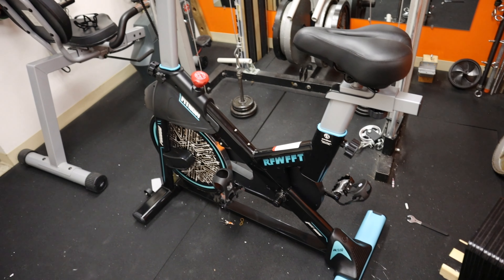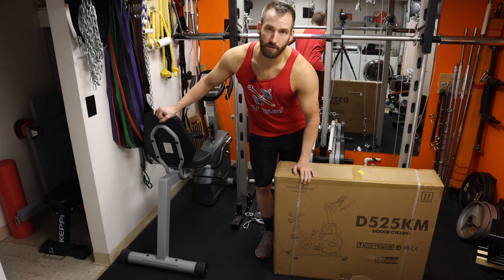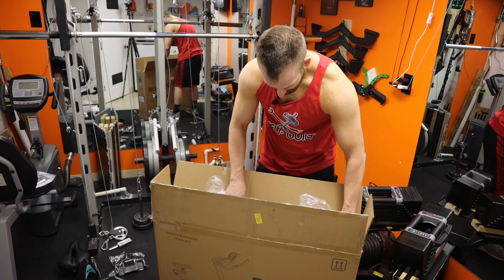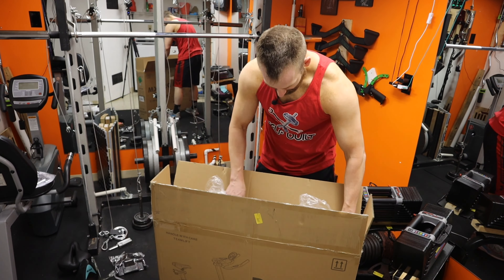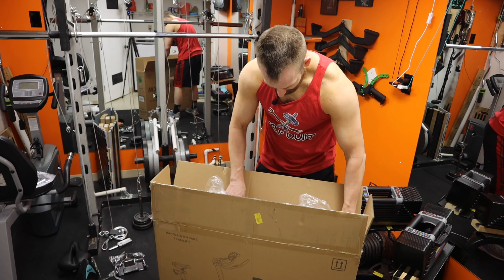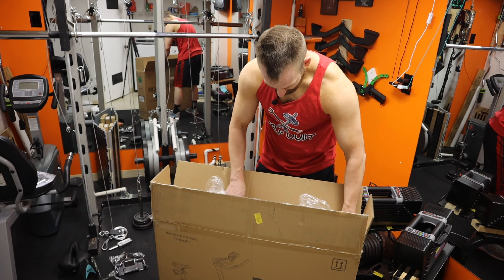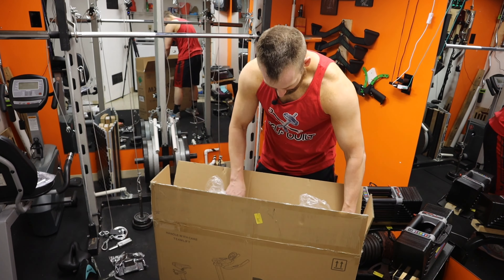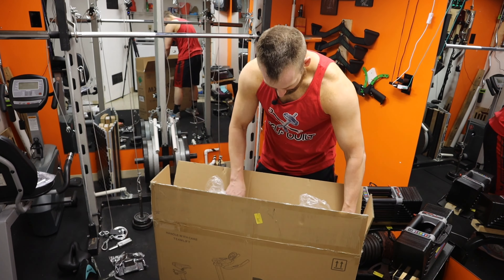Assembling An Exercise Bike (First Impression)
Have you wanted an exercise bike but not know how to assemble it? I'll show you how they are out together.

Pooboo Indoor Cycling Bike